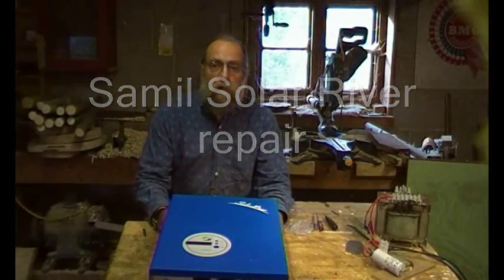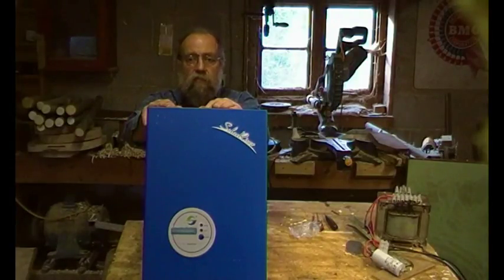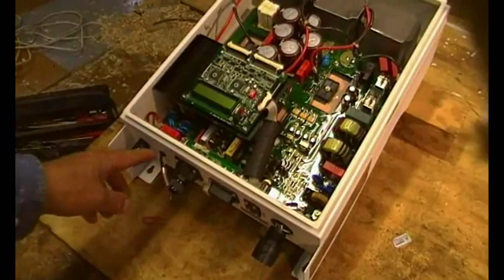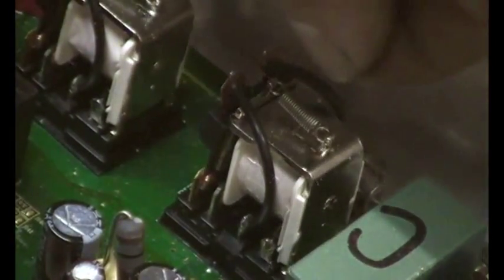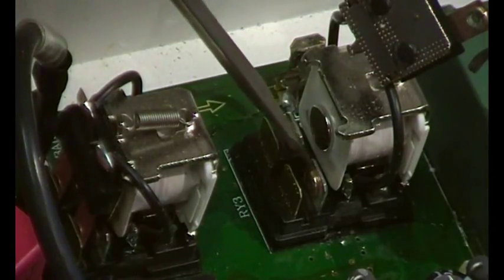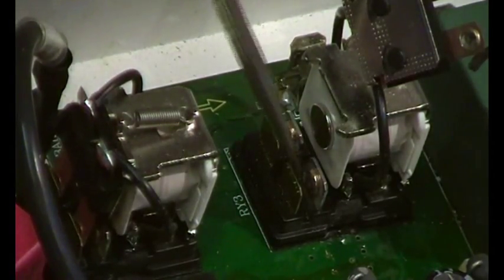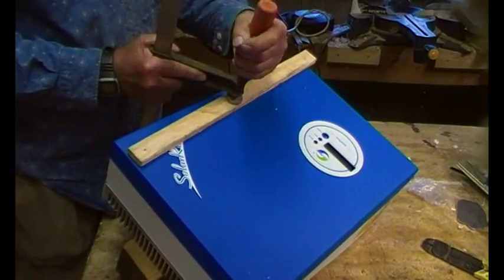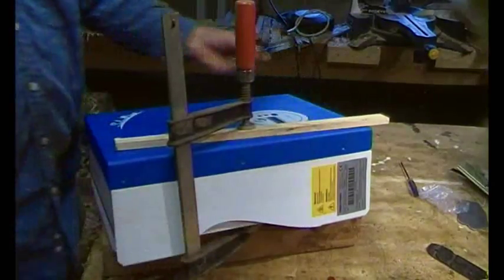Samil Solar River inverter fix, disconnect fault, refit the top method.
Repair a Samil Solar River inverter with a disconnect / connect problem.
Ends up being the relays, but not a burnt contact, easy fix. This inverter had 7000 KwHrs on it so it obviously worked well enough and a little wear on the contacts threw up this problem.